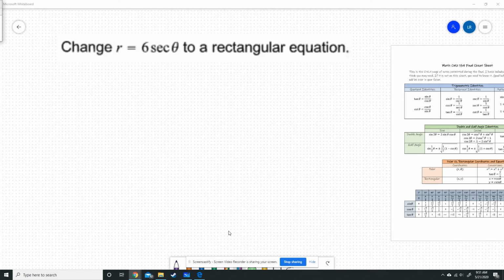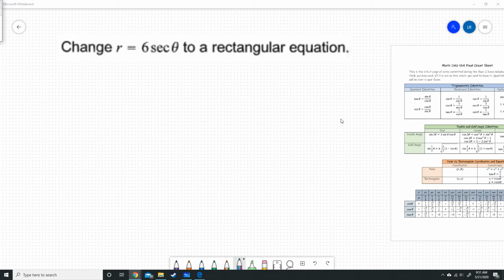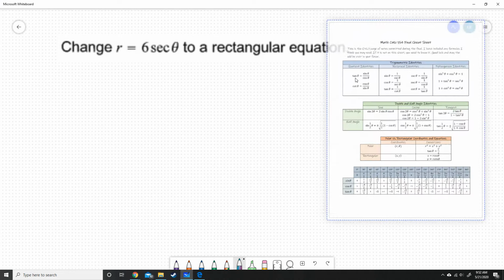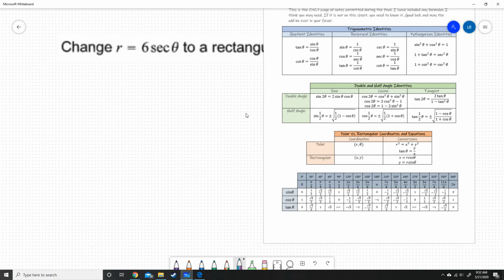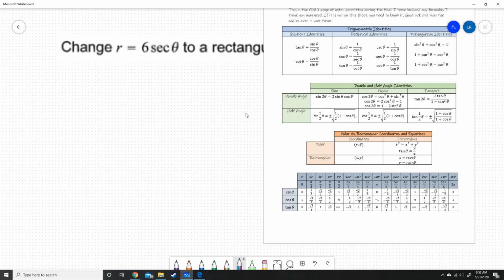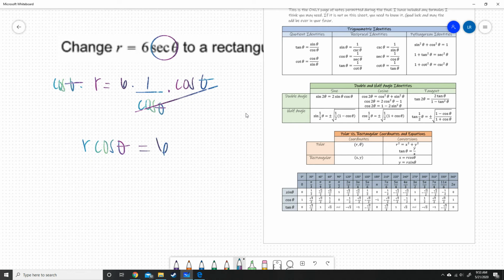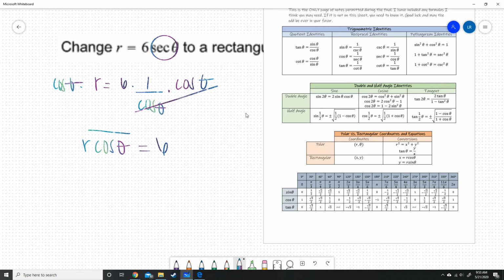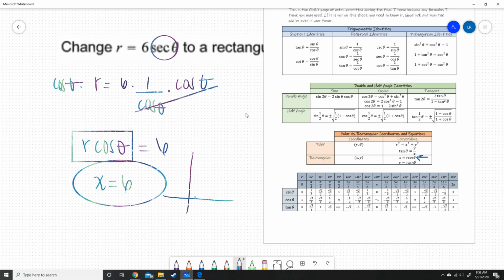Precalc 2 Wrap Up E10: Converting Rectangular/Polar Equations